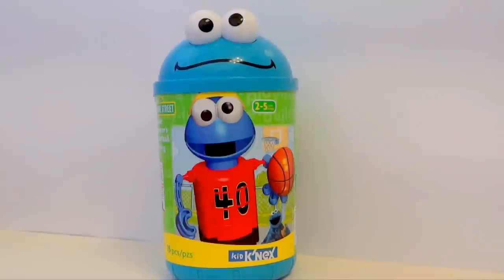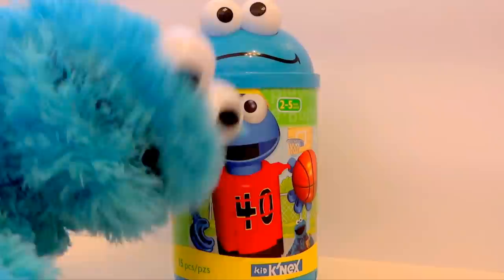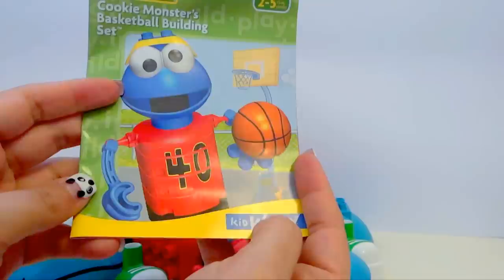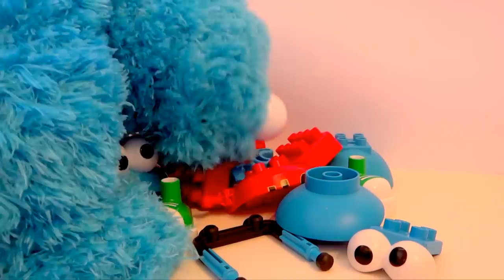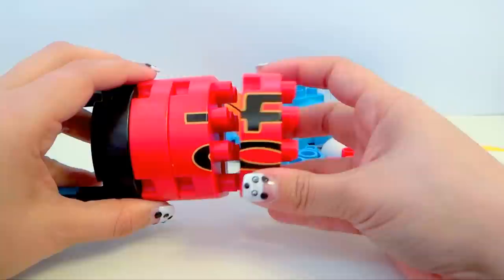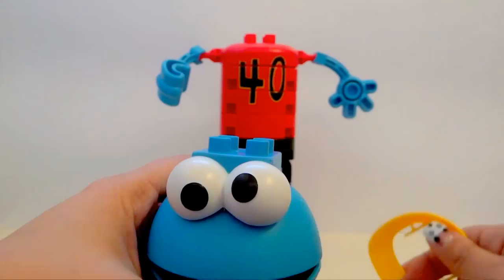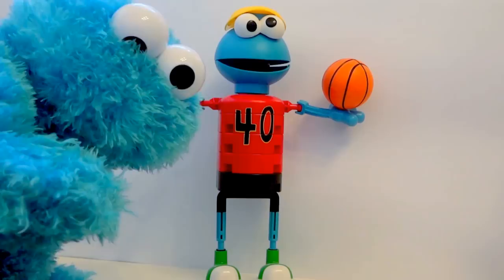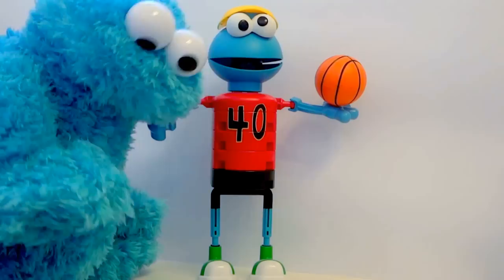Lets Play with K'NEX Sesame Street Cookie Monster's Basketball! Juguemos con El Come Galletas!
Let's Build Elmo and his dragon by Kid K'nex - Juguemos a armar a Elmo y su dragon!

Your child can build Cookie Monster ready to hit the basketball court!
Includes Play & Learn activity sheet filled with educational fun for parent and child
Additional building ideas also included
Handy storage canister for easy clean-up and take-along fun
Recommended for builders 2-5 years old